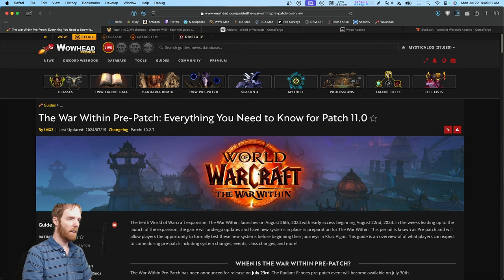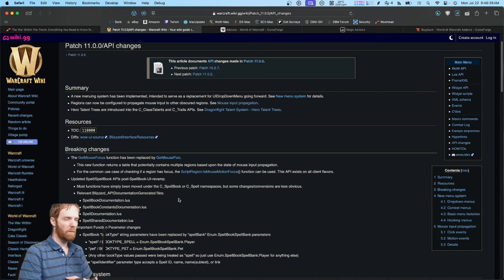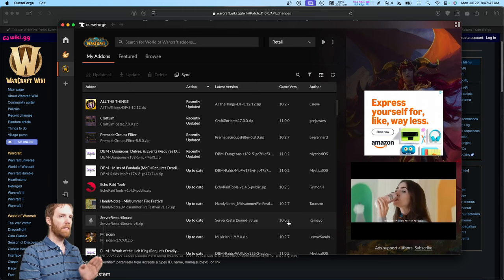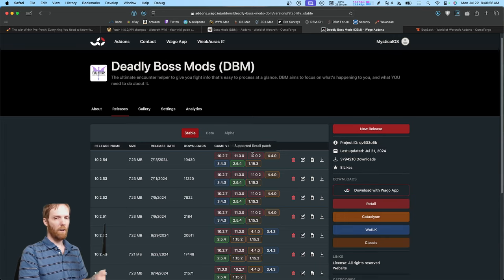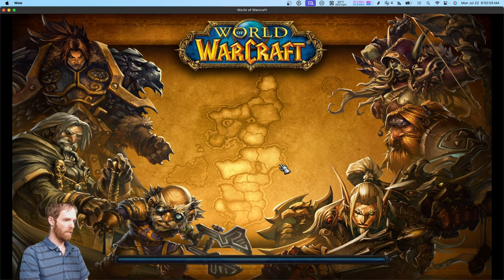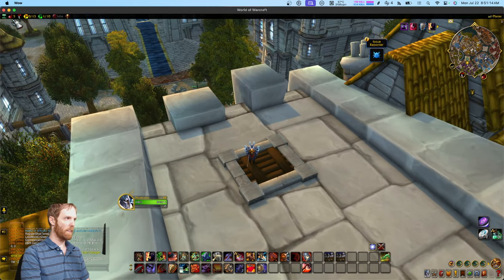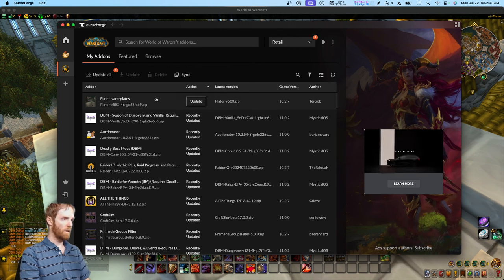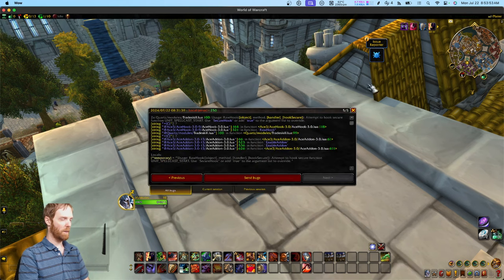War Within Pre-patch: Are Addons Ready?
Everything in this video about prepatch is even more true about 11.0.2 since this is patch that actually turns off deprecations. What does that mean, it means all the compat code that 11.0.0 still allowed for non updated addons, is removed.

With everyone else talking about getting your characters ready for War Within prepatch, I thought I'd do a video on making sure your Addons are ready for prepatch so your game runs smoothly as possible. Especially addons that need to access spell information.

As well as showing you how to figure out which addons aren't compatible, right in game.

TIMESTAMPS:
00:00 - Intro
00:27 - What's going to break?
01:25 - How do you pre check if addon is patch ready?
03:25 - Install Bugsack/BugGrabber to improve faulty addon detection
05:37 - Errors help inform you of problem addons
06:33 - Keep checking for updates
07:34 - Sometimes, an addon you like isn't ever updated
07:58 - Recapping trial and error and closing